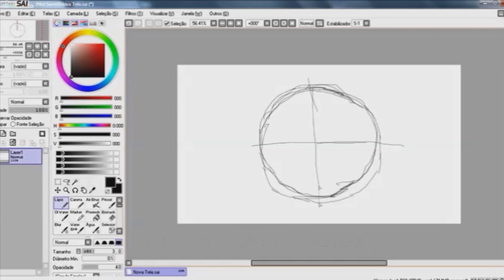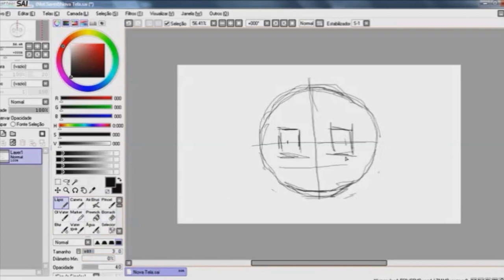Speed Art Paint Tool Sai - Chibi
em constante evolução no paint tool sai...like pra ajudar e comentem alguma duvida!!!